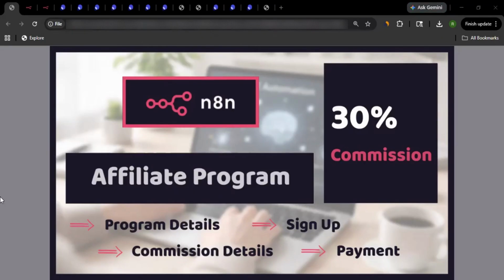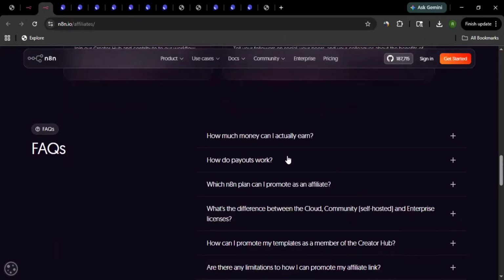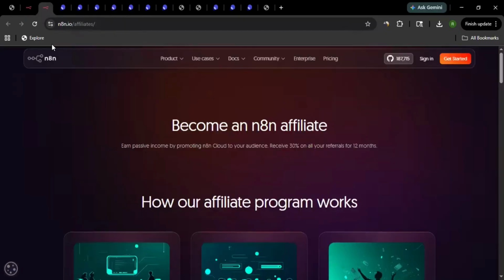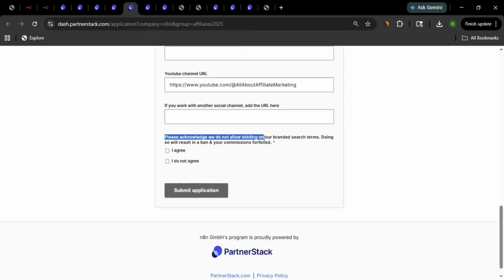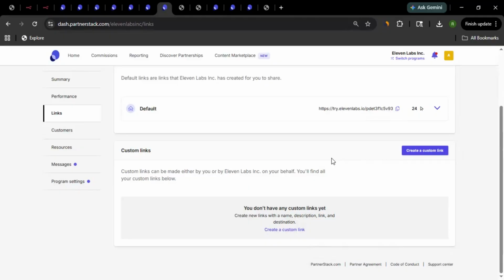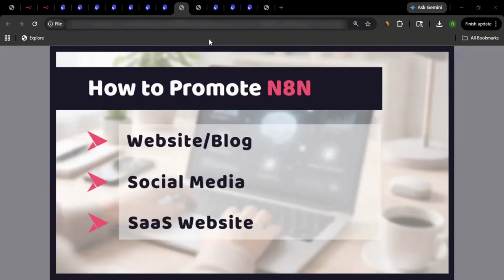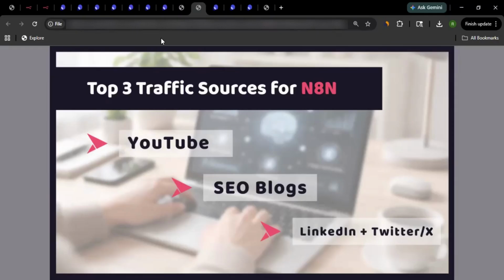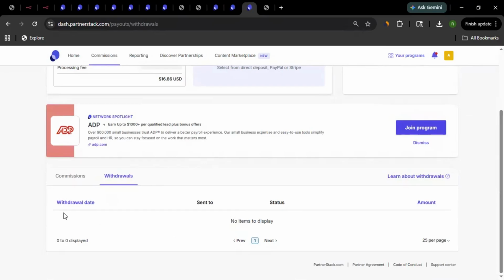N8N Affiliate Program [2026] | Earn Money from n8n.io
N8N is one of the fastest-growing workflow automation platforms that helps users automate apps, APIs, AI agents, and business processes using low-code workflows. In this video, you’ll learn how the N8N affiliate program works, including commission structure, signup process, payouts, affiliate links, and the best traffic sources to promote automation and AI workflow tools successfully.

→ How the N8N affiliate program works
→ Step-by-step signup process
→ N8N commission structure explained
→ How to create affiliate tracking links
→ Best ways to promote N8N
→ Top traffic sources for automation tools
→ Payment details and important tips

Timestamps:
00:00 Intro
00:45 N8N Affiliate Program Details
01:37 N8N Affiliate Commission Details
02:14 N8N Affiliate Program Sign Up
07:46 How to get/create N8N tracking links
09:01 How to Promote N8N
10:52 Top 3 Traffic Sources for N8N
12:22 N8N Affiliate Program Payment
14:34 Ending Notes

🛍️ SHOP MY EBOOKS:
      Get in-depth training and frameworks:

NOTICE:
This video is in no way represented, endorsed by, sponsored by, or in any other way affiliated with N8N. The video was created to help affiliates finding the Affiliate Program of N8N.